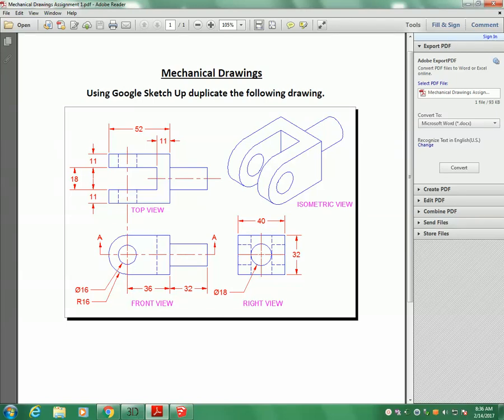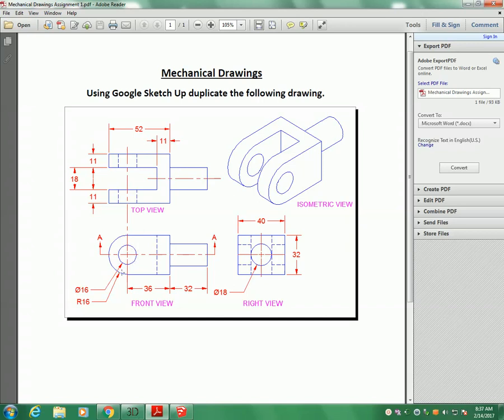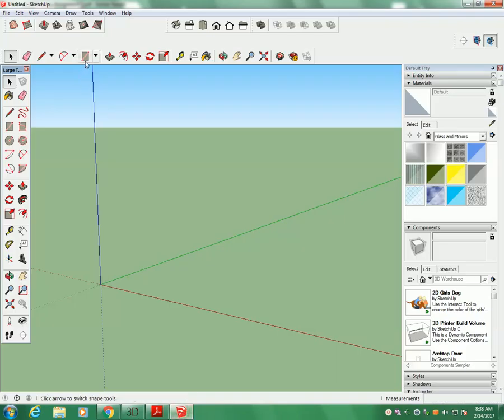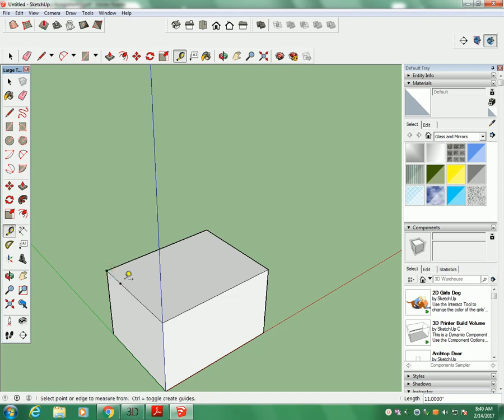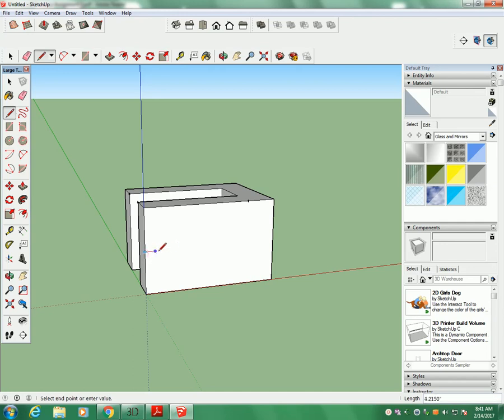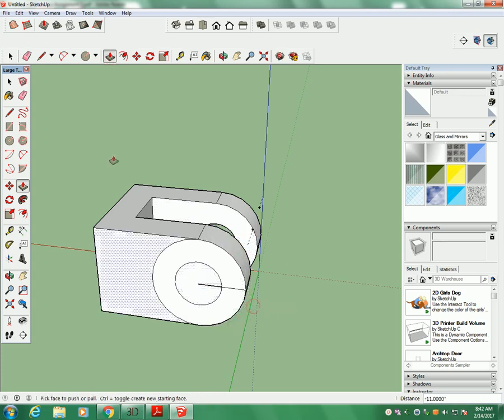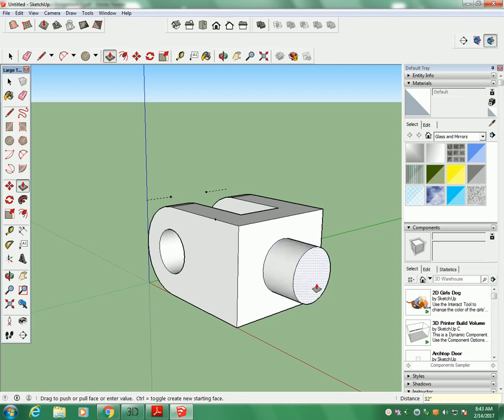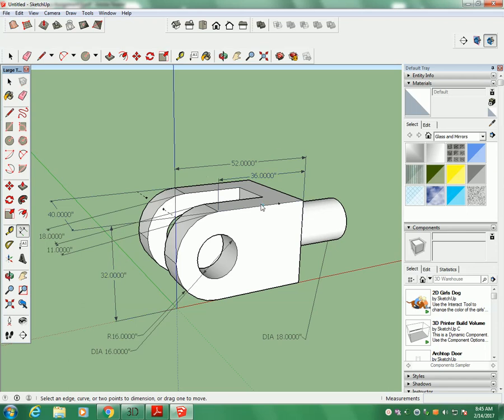Grade 9 Mechanical Drawing 1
Tutorial on how to draw Mechanical Drawing 1